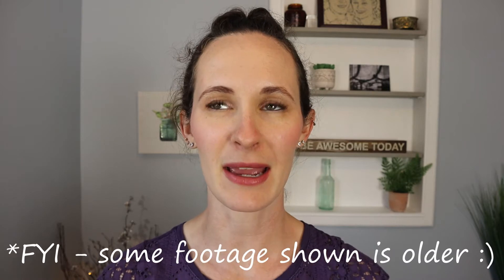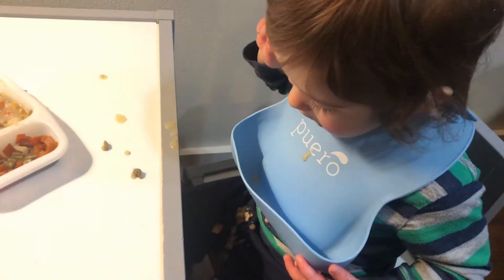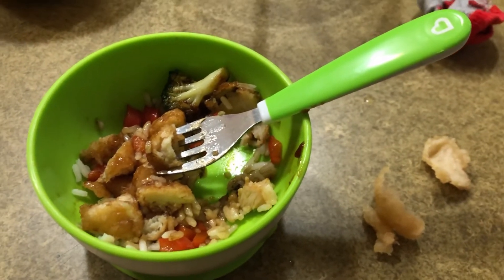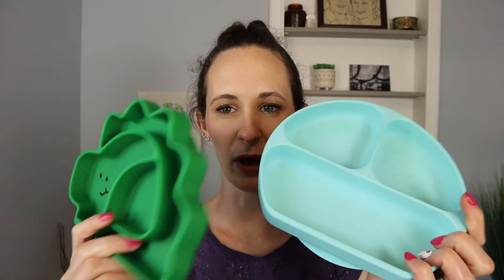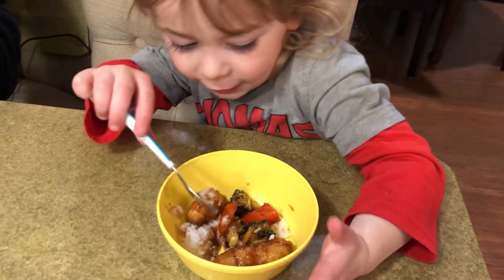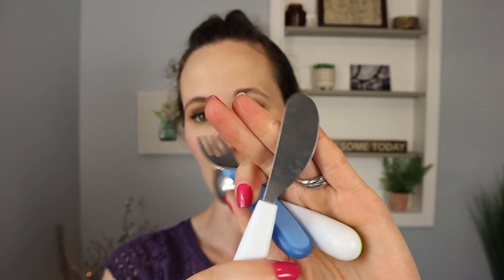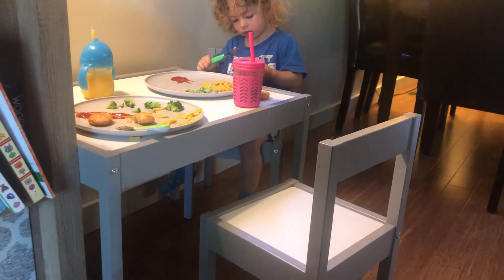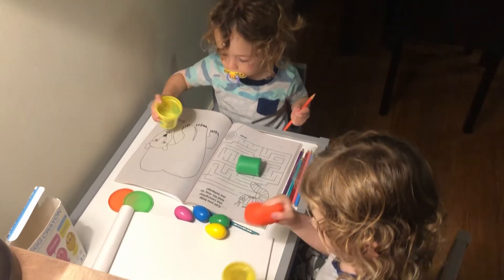Favorite toddler feeding accessories & utensils - Essentials for meal time! + Dietitian approved!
These are some of my favorite, simple meal time accessories and utensils that I use for my toddlers. We use these items every single day! Some of these accessories will help your toddler feed themselves while also helping to prevent messes which is always a plus! They will also help your toddler learn how to eat and drink which is a skill all toddlers need to tackle as they get older and develop their fine motor skills. What other utensils and accessories do you like to use for your toddlers at meal time? Please share below!

Product links

1. bibs

2. suction plate

3. Jumpin Jars

4. Table

5. Silverware

6. Parents Choice sippy cups

7. Ikea High Chair